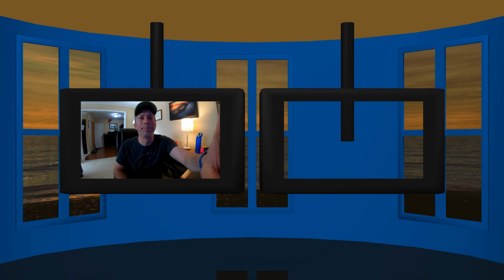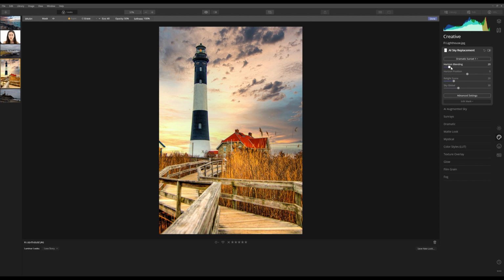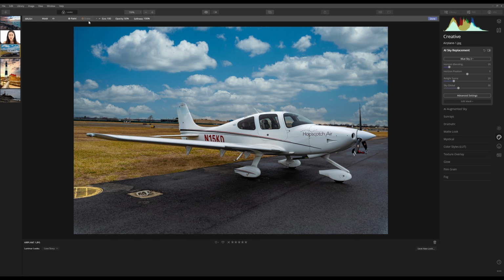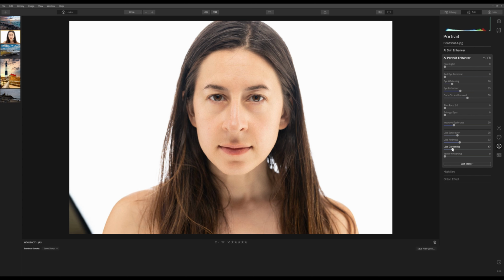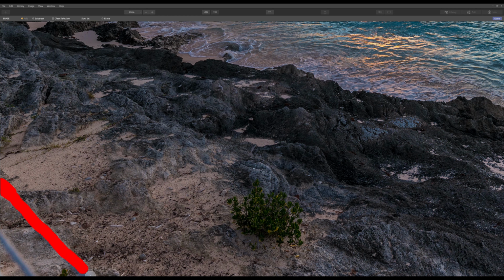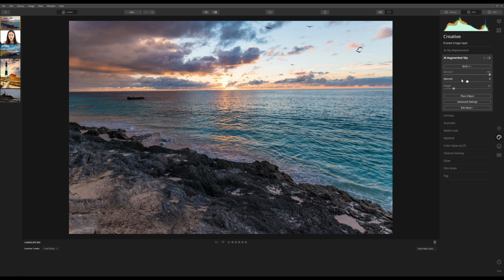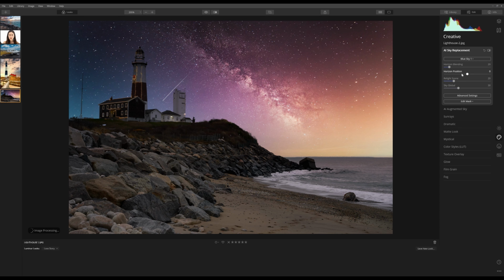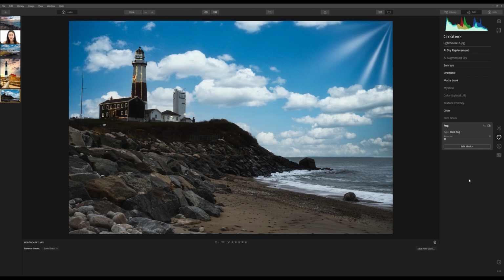Luminar 4.2 Review - Sky Replacement, Augmented Sky, and Portrait Retouching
A review of some of the features of the new 4.2 version of Luminar by Skylum. Features include AI Augmented Ski, AI Sky Replacement, AI Skin Enhancer, and AI Portrait Enhancer.